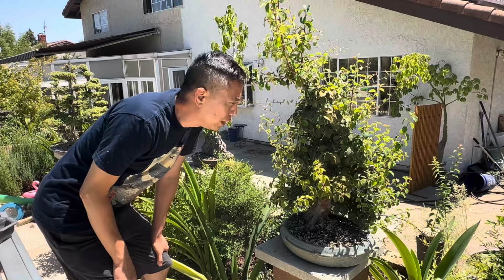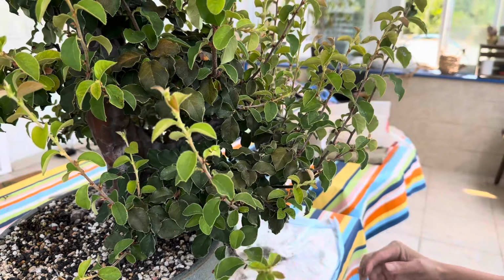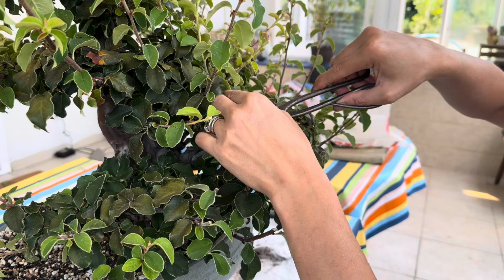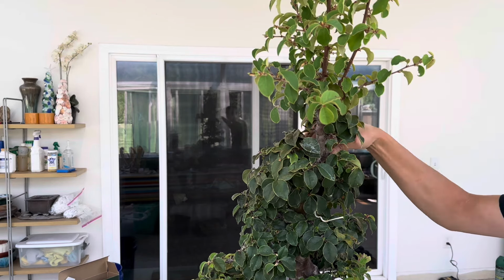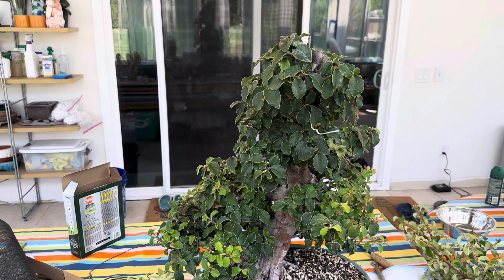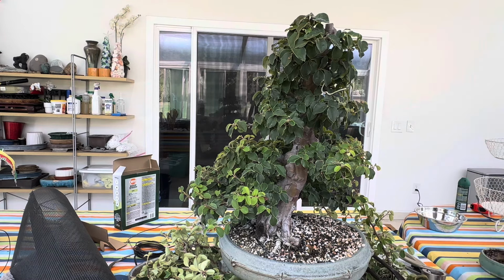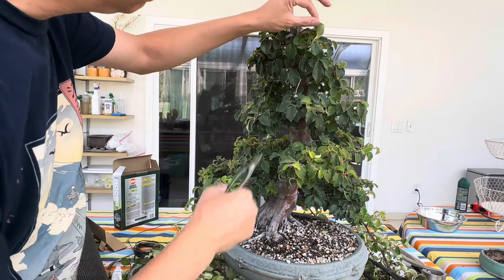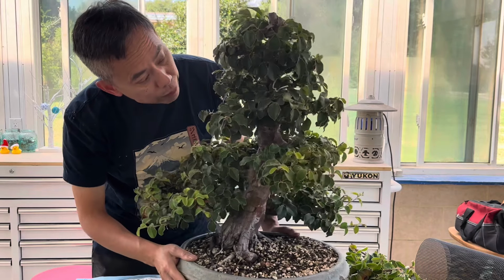Chinese Quince Bonsai Last Major Trim of the Summer | Tom Lau | Baikoen Bonsai Club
In this episode in our series of bonsai techniques we try to bonsai a Chinese quince from House of Bonsai acquired 8-10 years. The purpose of this progression series is to learn how take a tree from a stock material into a bonsai. When selecting a chinese quince stock plant, they are slow growing and take years to develop into a showable tree. In this particular video we revisit the same chinese quince we pruned earlier in the season. We also make some drastic correction to the leader of this tree. This video will be in conjunction of a series where we will dive deeper into chinese quince species. So please join us in this new series.